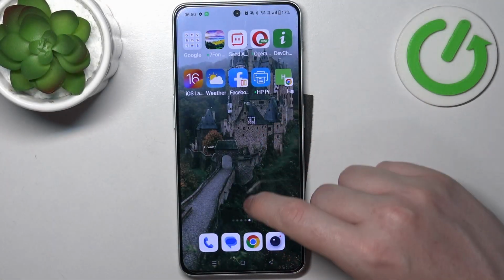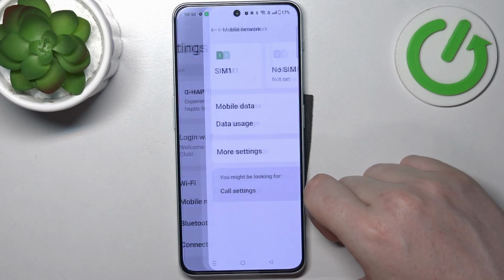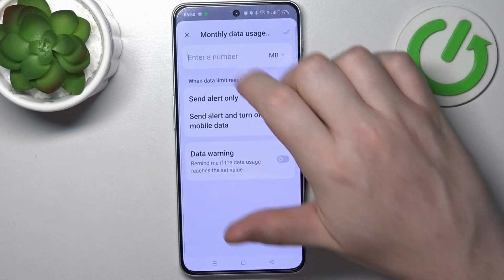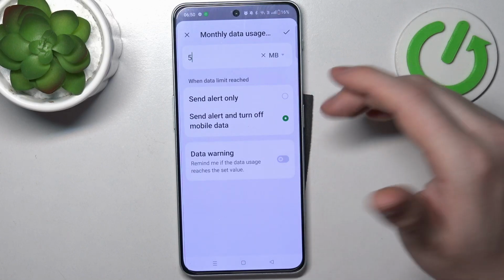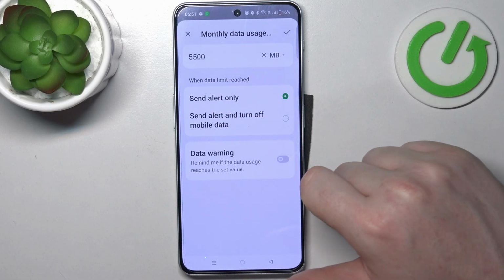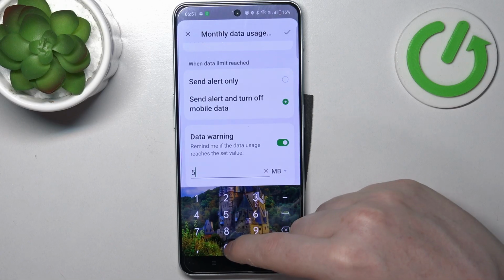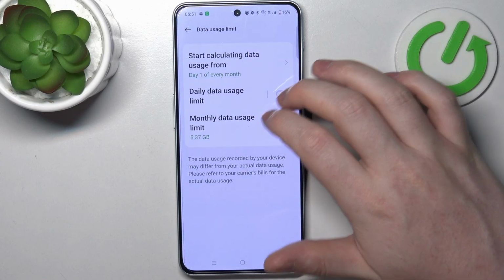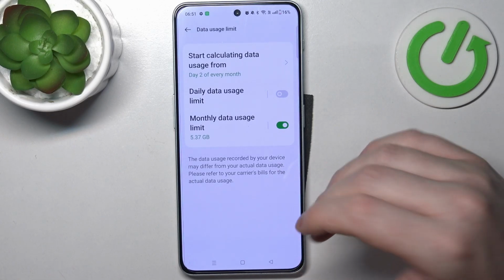How To Set Up Mobile Data Limit On OnePlus Nord N30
Are you concerned about exceeding your mobile data limit and incurring additional charges? Learn how to set up a mobile data limit on your OnePlus Nord N30 with this step-by-step guide. In this video, we'll walk you through the process of configuring a data limit to help you stay within your data usage and avoid unexpected costs.

What is the data usage setting on OnePlus Nord N30?
How to prevent exceeding mobile data on OnePlus Nord N30?
Can I customize the mobile data limit on OnePlus Nord N30?
How to enable data usage warnings on OnePlus Nord N30?